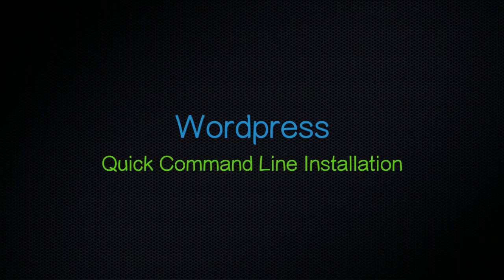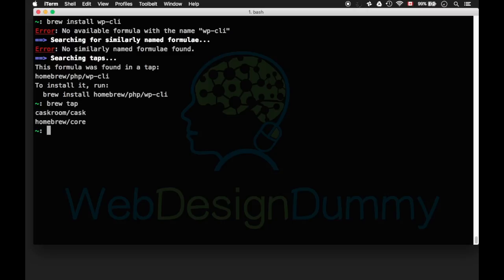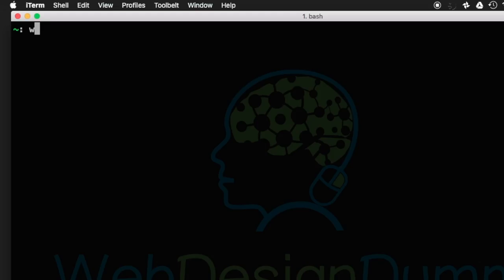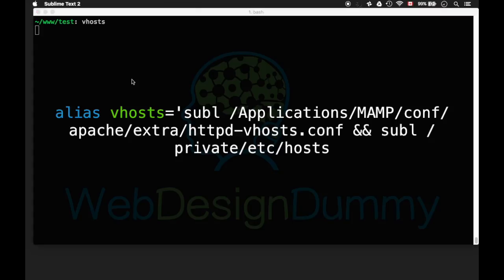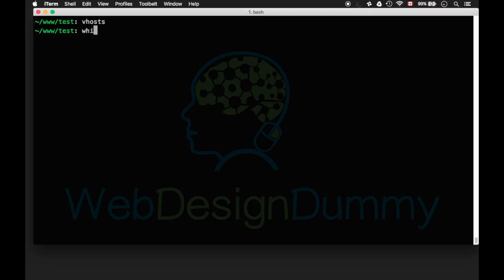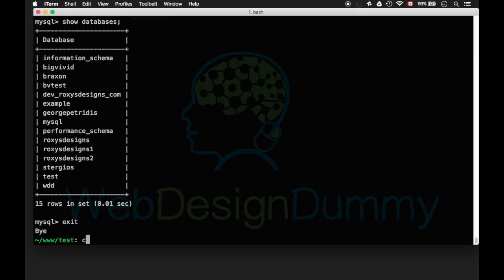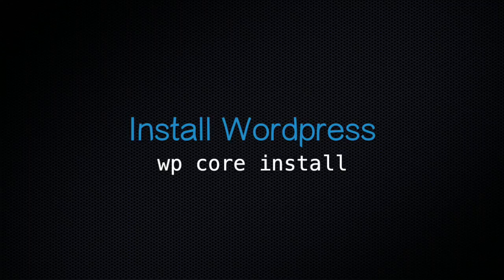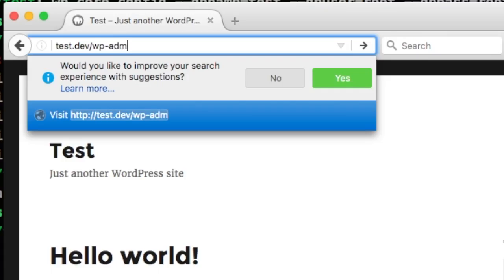Install Wordpress Locally With The Command Line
Quickly install Wordpress locally through the command line interface (Terminal) of your Mac. You'll need Homebrew, wp-cli and MAMP to get started.